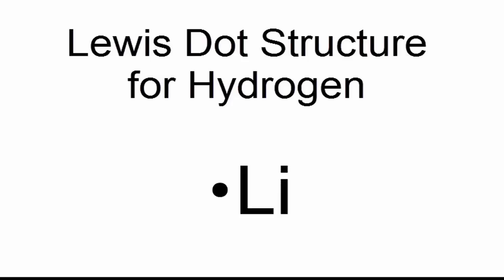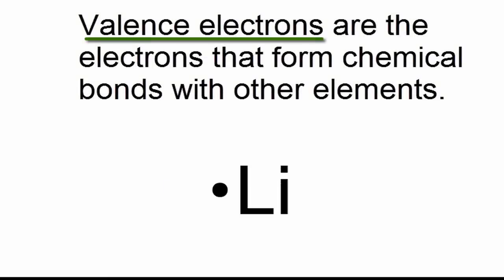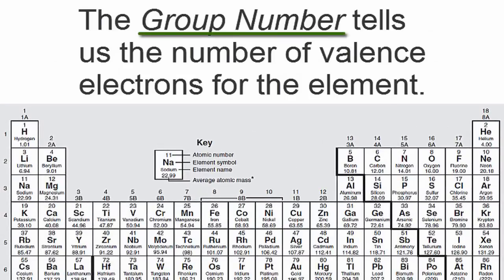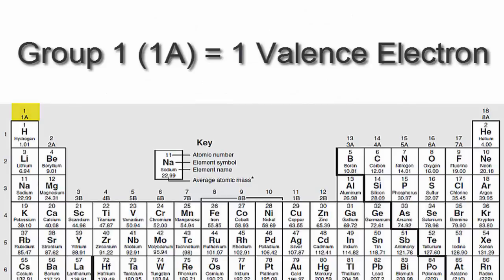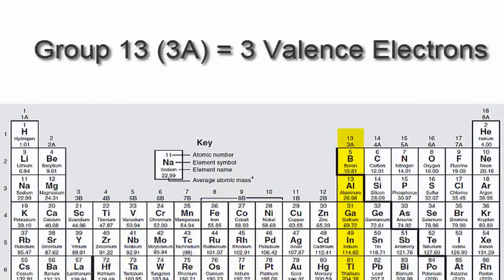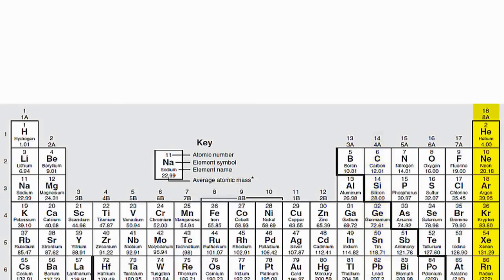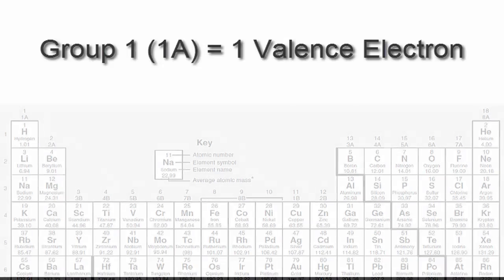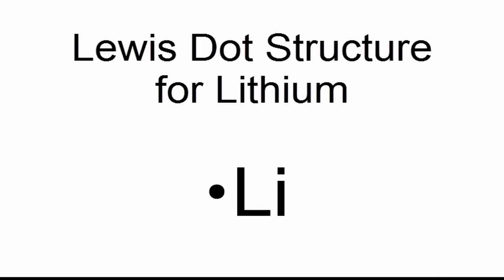Lewis Dot Structure for Lithium (Li)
A step-by-step explanation of how to draw the Lewis dot structure for Li (Lithium). I show you where Lithium is on the periodic table and how to determine how many valence electrons it has.  After that I draw the Lewis dot structure for Lithium .

Note: Lithium is in Group 1.  Since it is in Group 1  it will have 1 valence electrons. When you draw the Lewis structure for Lithium you'll put one "dot" or valance electron next to the element symbol (Li).